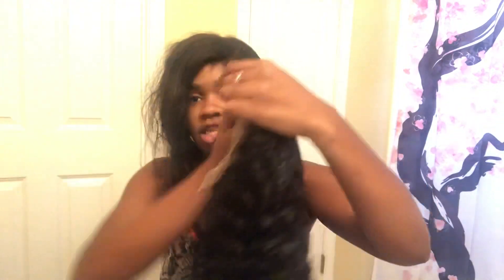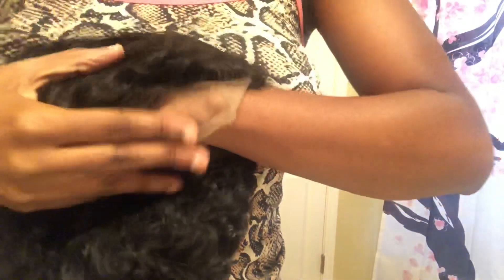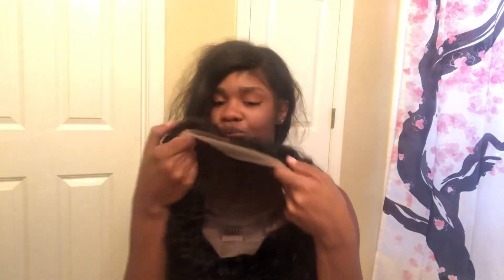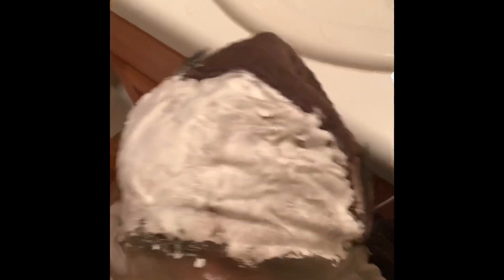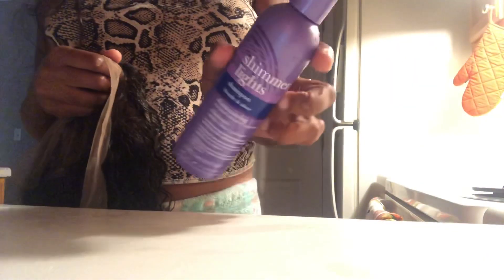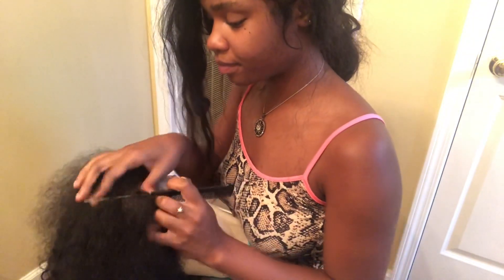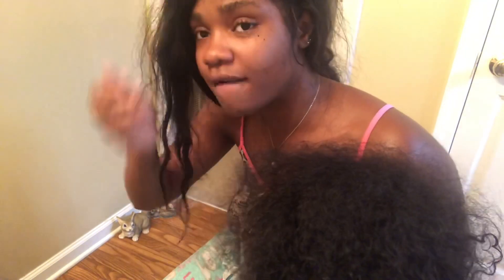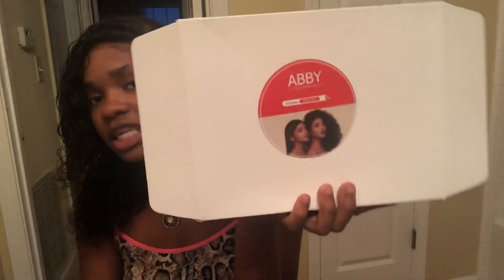ASMR Abby Hair Install & Review